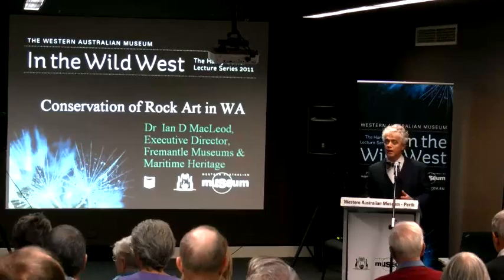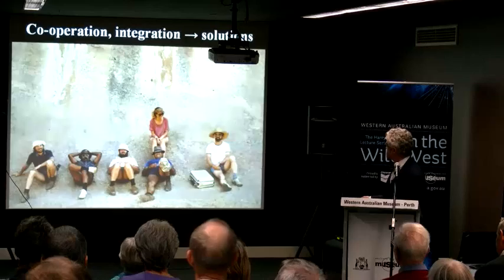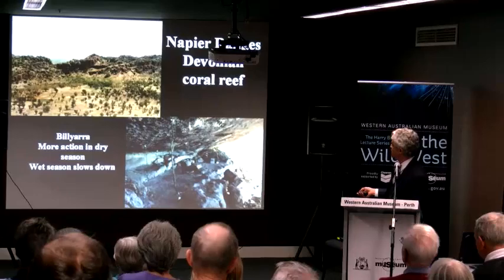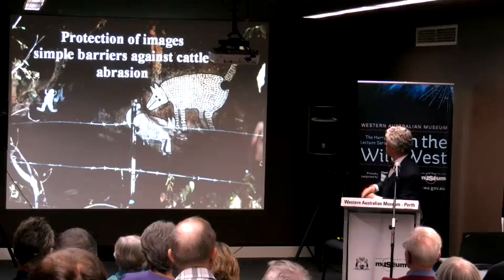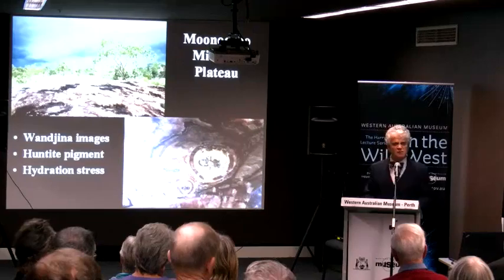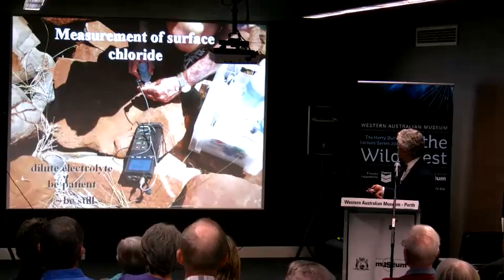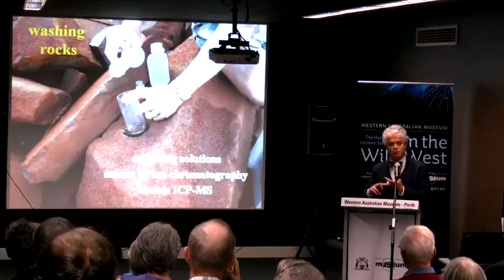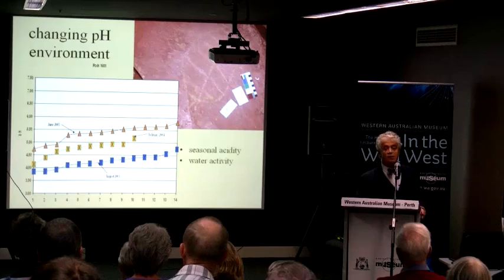Conservation of rock art in Western Australia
Dr Ian MacLeod, Executive Director of Collections Management & Conservation

WA has a vast collection of rock art that depicts elements of indigenous cultural activity for more than 40,000 years. How can we ensure survival of the images that are being impacted by microbiological decay, micro-nutrients and the movement of moisture through the rock substrates?